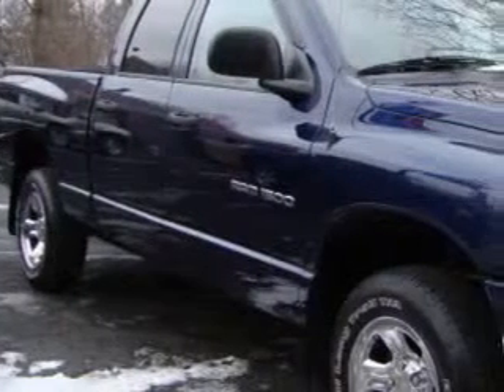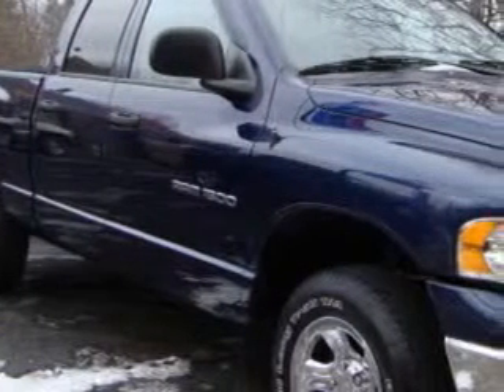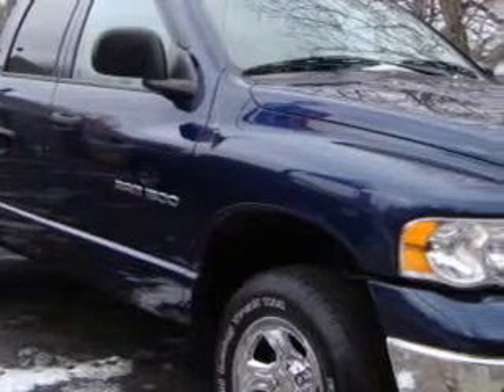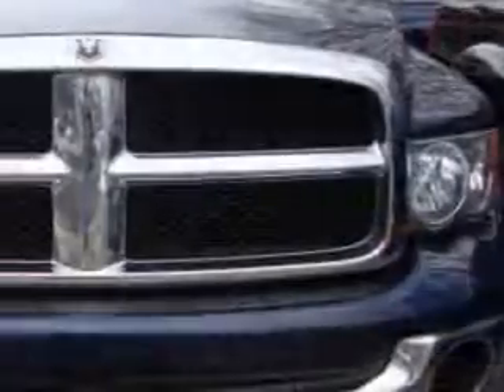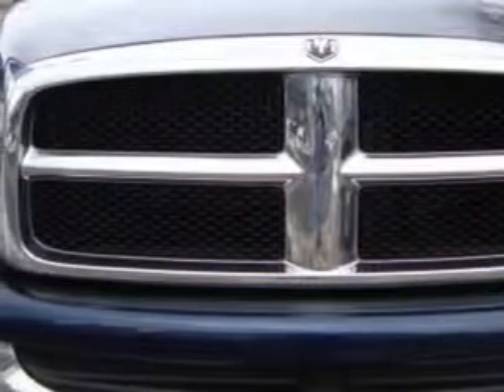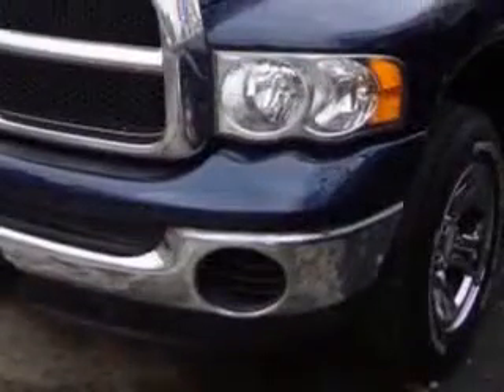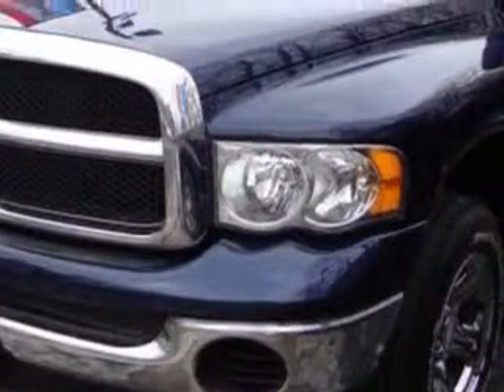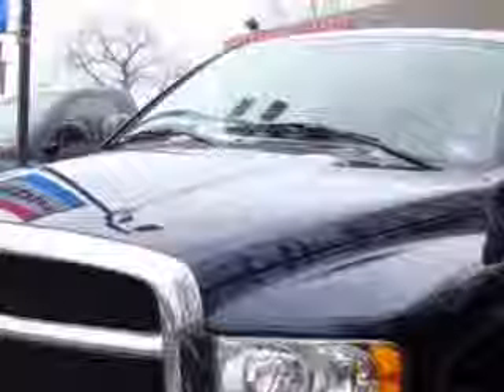SOLD - 2005 Dodge Ram Pickup 1500 SLT Mike Watcher's Used Ca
1540 West Market Street
Pottsville, PA 17901

2005 Dodge Ram Pickup 1500 SLT

 80,938 Miles

VIN - 1D7HU18N85S113242

Mike Watcher's Used Cars knows you want more than just a car. You have a purpose for your vehicle. Check out this Blue 2005 Dodge Ram Pickup 1500 SLT 4X4, equipped with an 8 Cyl. engine  and an automatic transmission with  80,938 miles. Enjoy this utility truck with features like Tilt Steering Wheel, Cruise Control, Bed Liner, Power Door Locks, Power Windows, AM/FM Stereo and CD Player, Multifu...